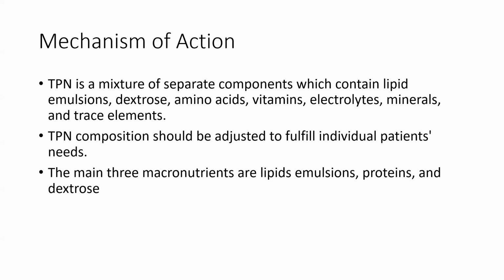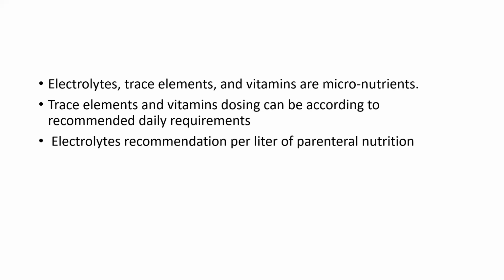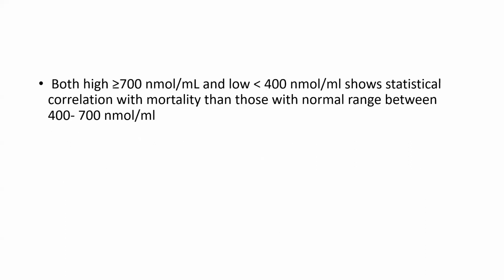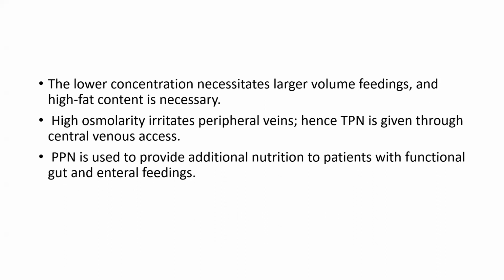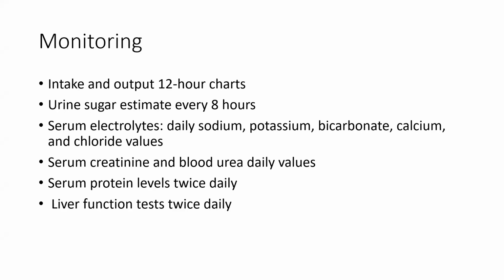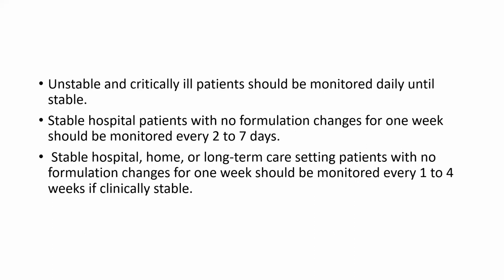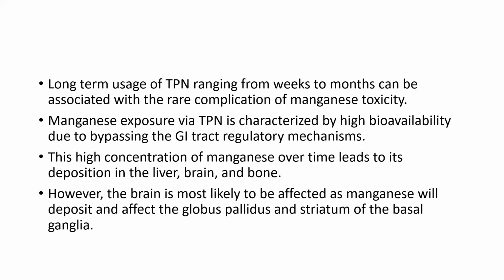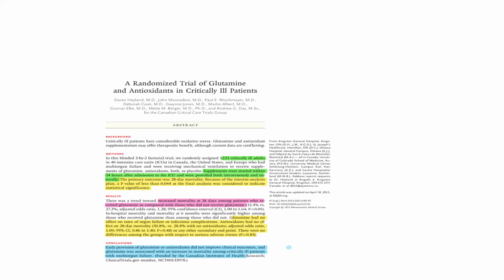TOTAL PARENTERAL NUTRITION